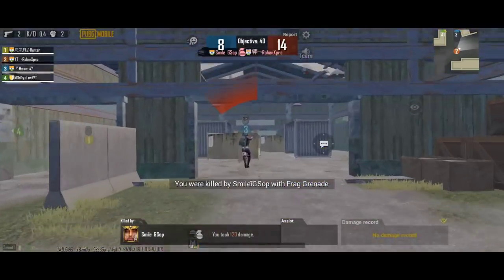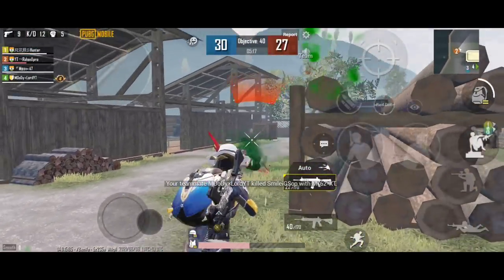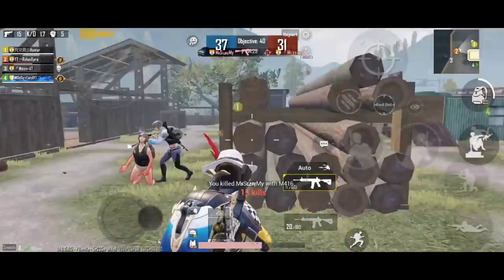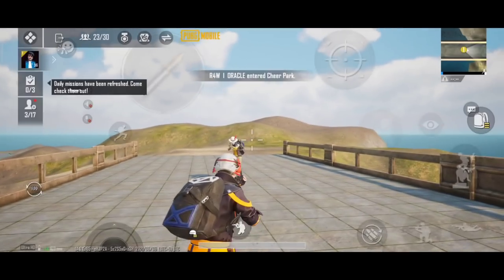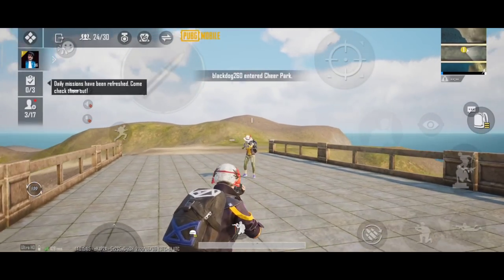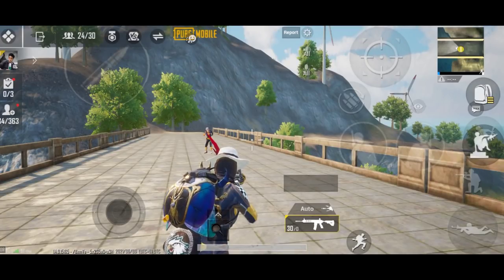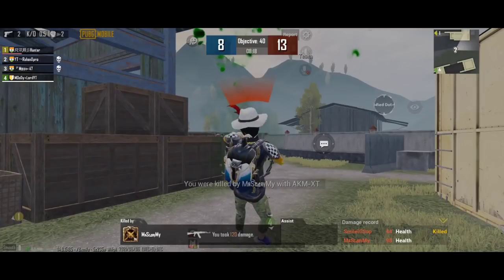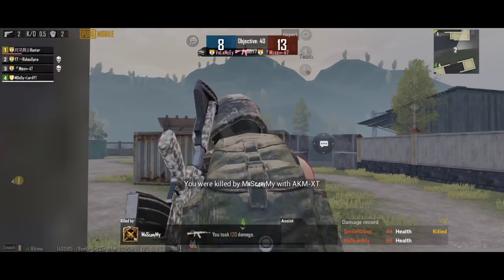CLOSE RANGE FAST JIGGLE MOVEMENTS | PUBG MOBILE Close Range Guide | Fast Movement PUBG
My Device - Realme 6 (6/64)
 Editor - Kinemater
Recorder - Realme 6 Inbuilt Screen Recodr

CLOSE RANGE FAST JIGGLE MOVEMENTS

Fast Movement PUBG

PUBG MOBILE Close Range Guide

best cose range movement

best movement tricks for pubg mobile

close range drill

close range jiggle pubg

how to master jiggle movement in pubg

NOTE - Full Credit To Owners All Images, Pictures, Music Shows in the Video belongs to Respected owners